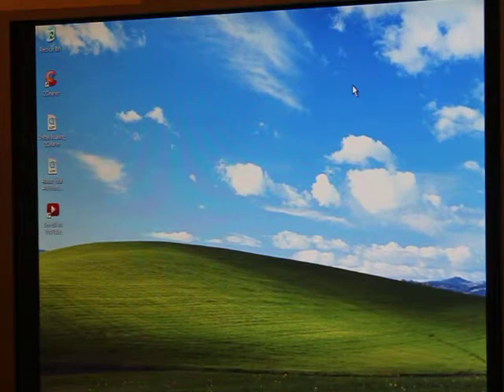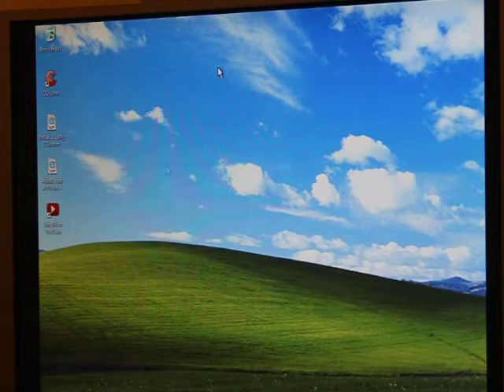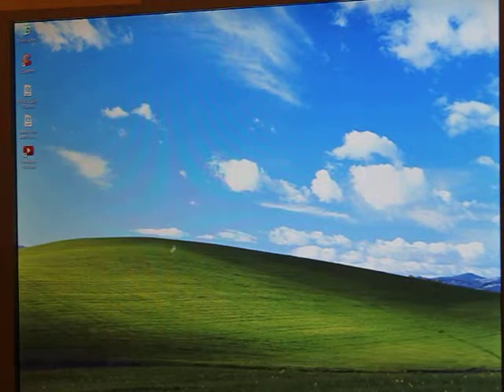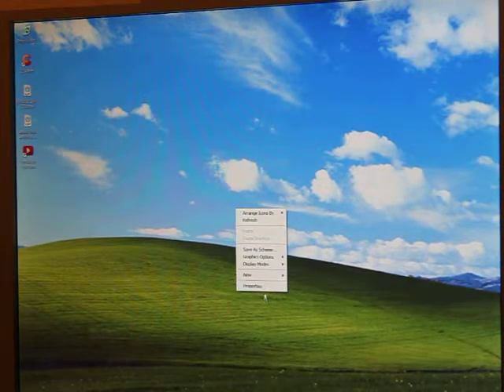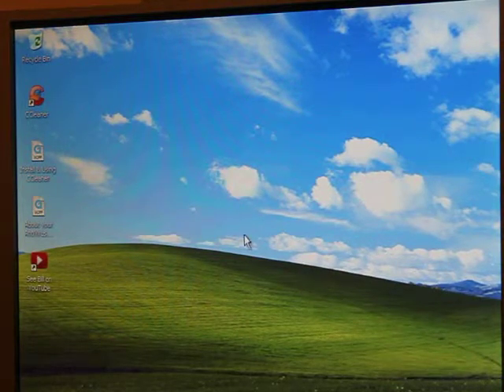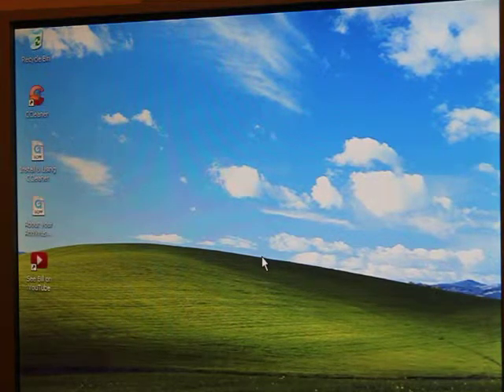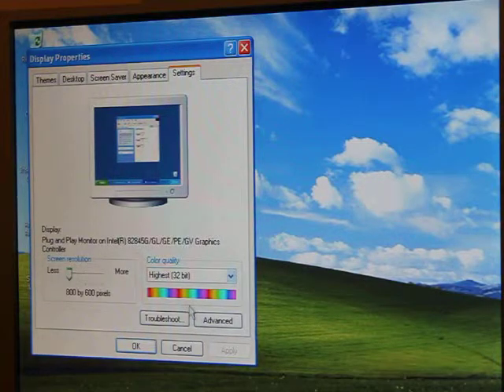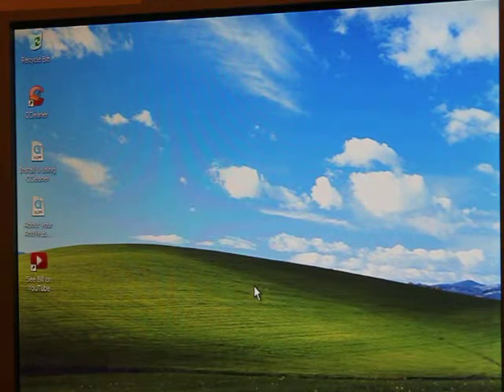Adjusting your Screen Resolution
I give away, repair, and sell computers and many time people call me stating that they cannot see the video on their monitor.  For this reason, I normally take the resolution down to the lowest setting before a user picks up the computer.  This video illustrates how to adjust the resolution in Windows XP.  I do talk about Windows 7.